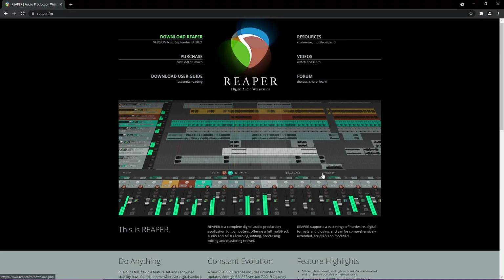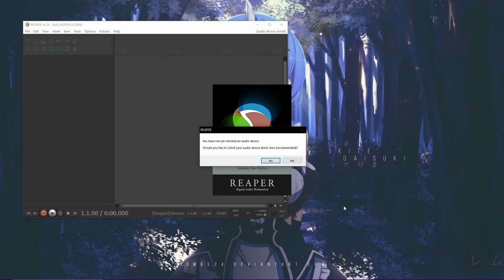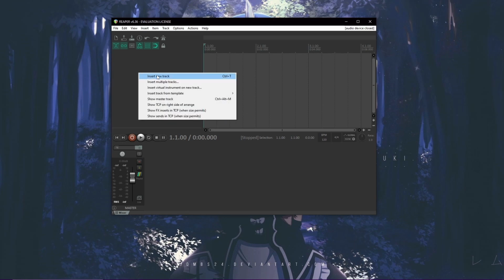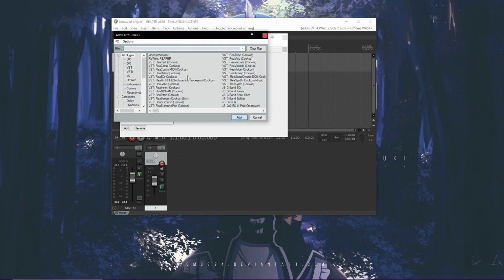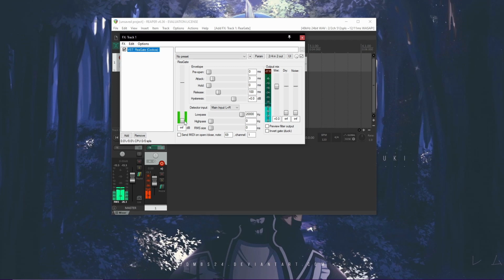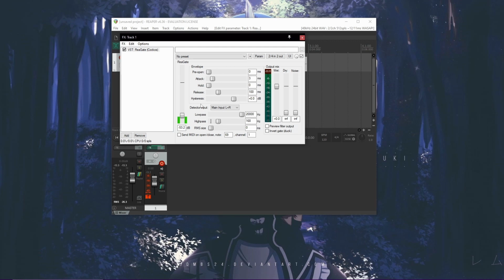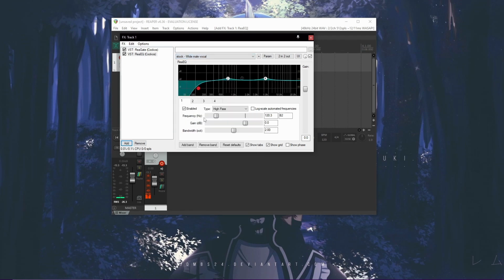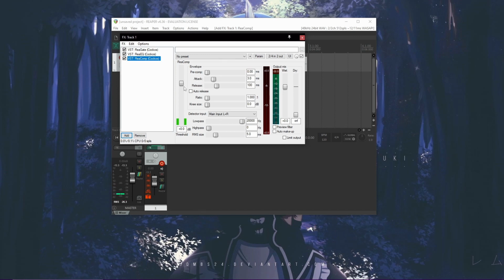Easilly upgrade your stream and discord mic quality with reaper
Nobody wants their mic to sound like they're underwater. Today we're looking at adding VST plugins to upgrade your vocals with reaper